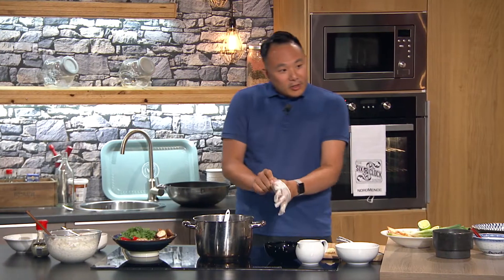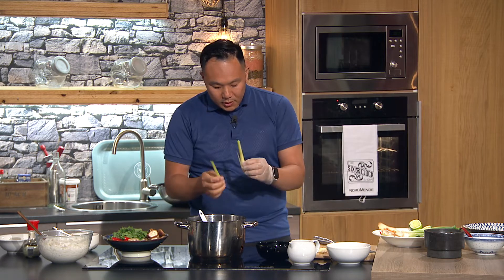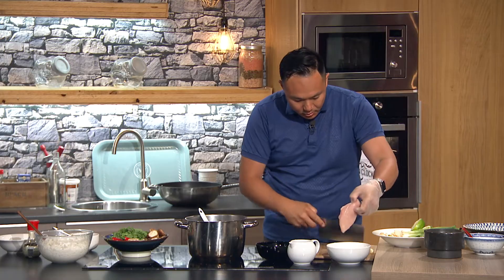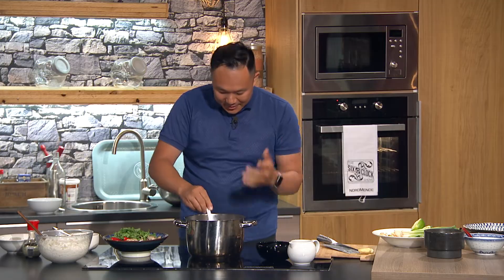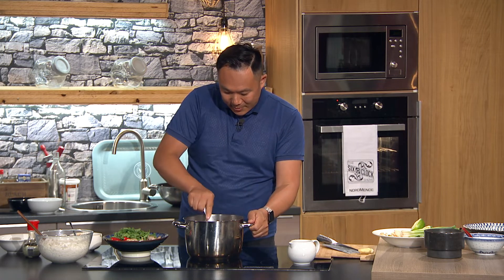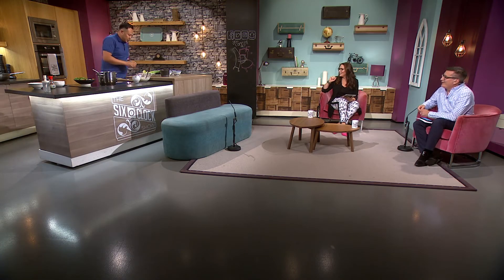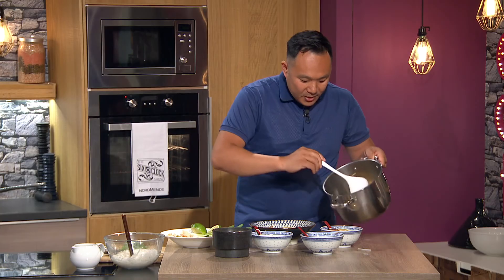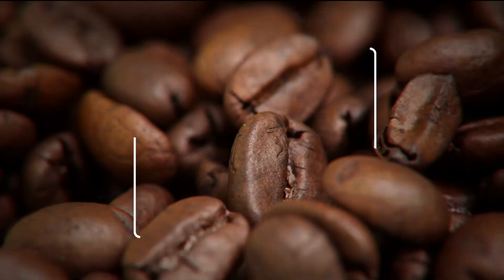Tom Yum Chicken & Prawn Rice Noodle Broth | Kwanghi Chan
Kwanghi Chan creates a delicious Tom Yum Chicken & Prawn Rice Noodle Broth.